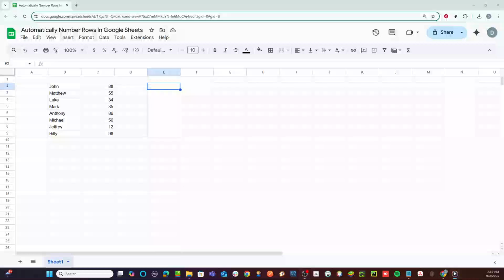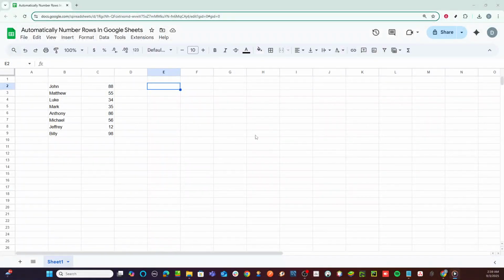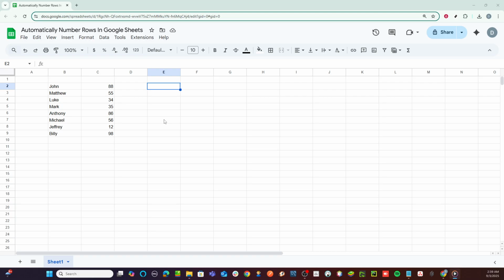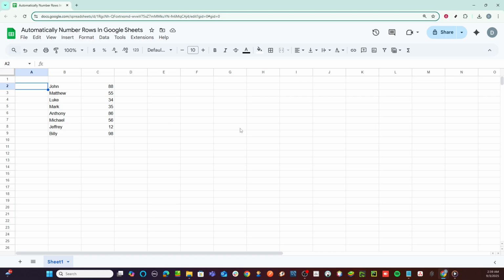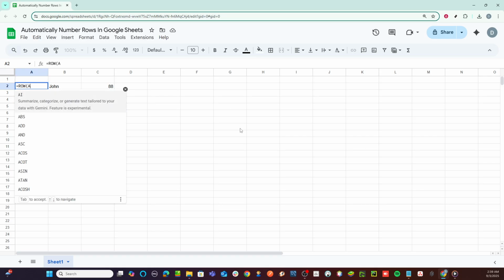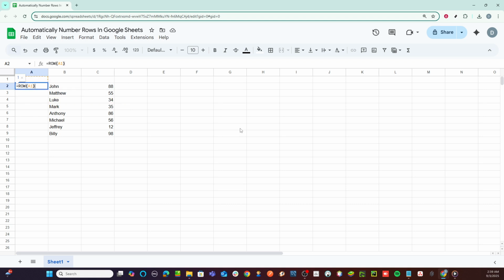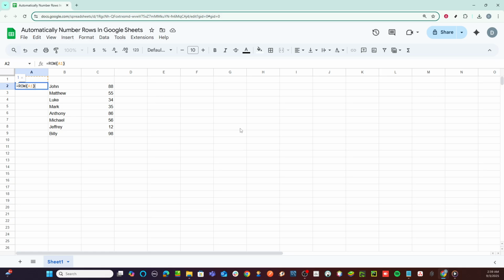How To Automatically Number Rows In Google Sheets [2025 Guide]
In today's video we cover: google sheets, number rows, auto number rows, google sheets tips, spreadsheet tutorial, row numbering, google sheets guide, formulas in sheets, automate numbering, google sheets tricks, data organization, productivity tools, spreadsheet hacks, google docs, excel vs sheets, office productivity, learn google sheets, tech tutorials, online spreadsheets